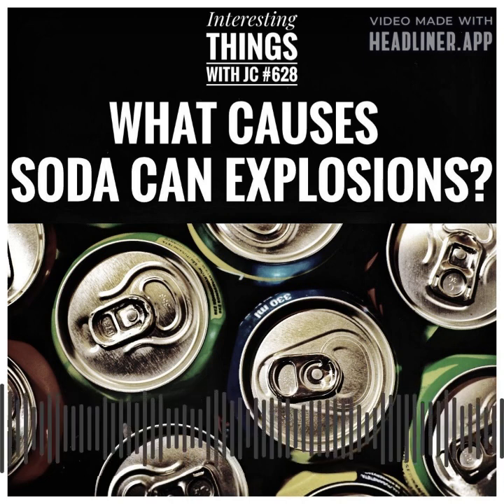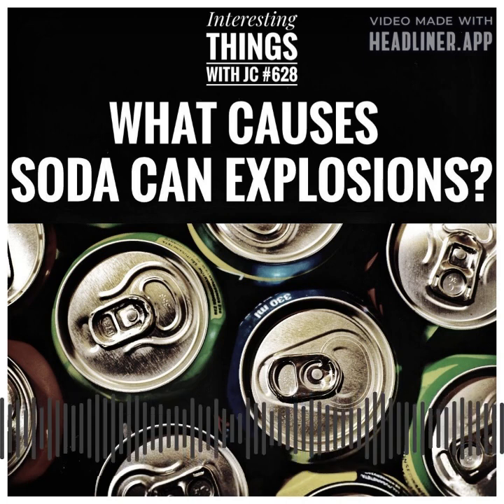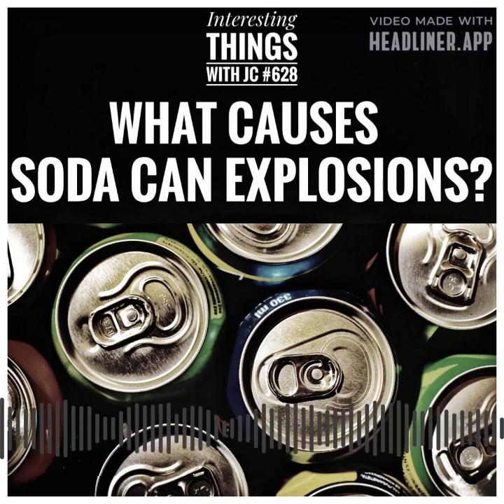628: "How does soda explode from the can?"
Interesting Things with JC #628: "How does soda explode from the can?" - Discover the science behind the pressure, bubbles, & eruption!